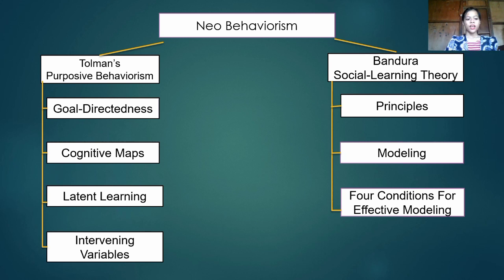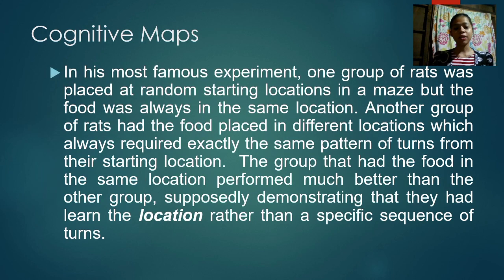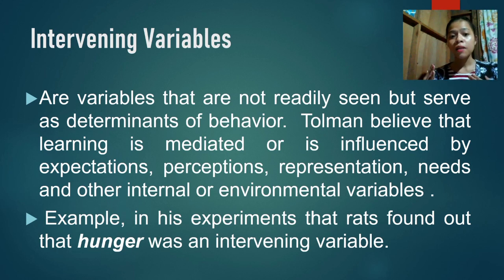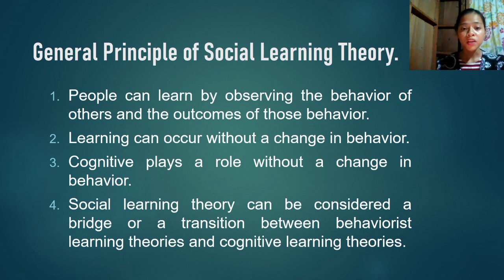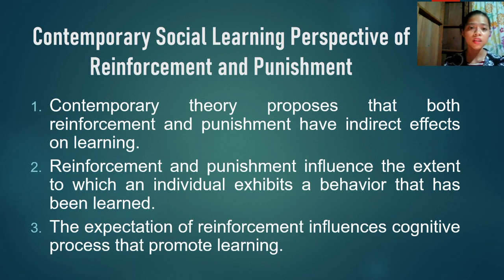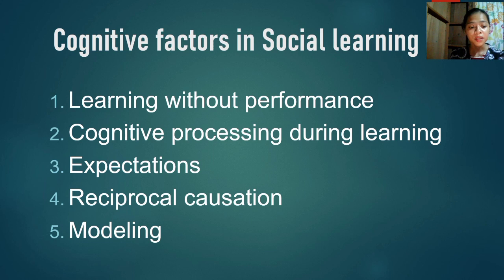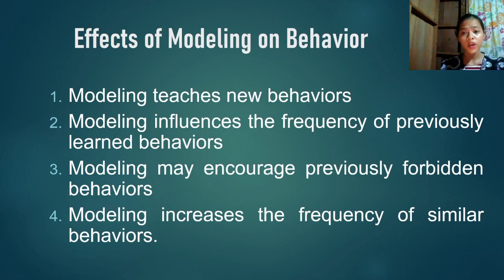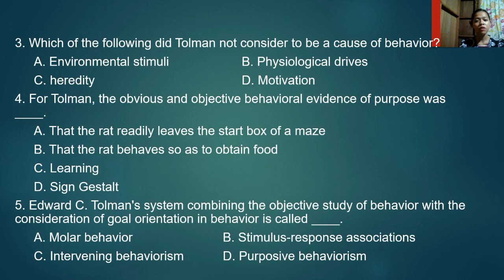Module 8 Neobehaviorism Tolman and Bandura